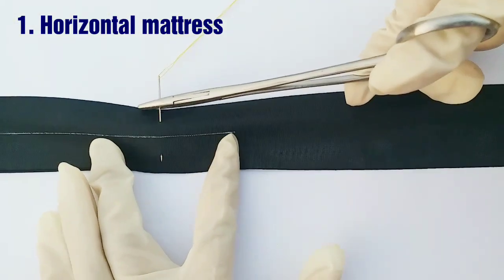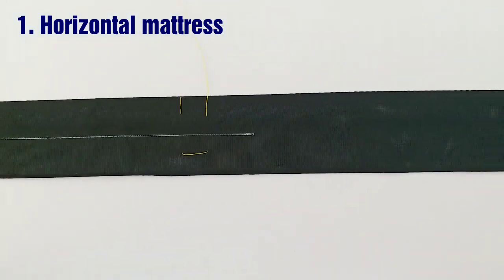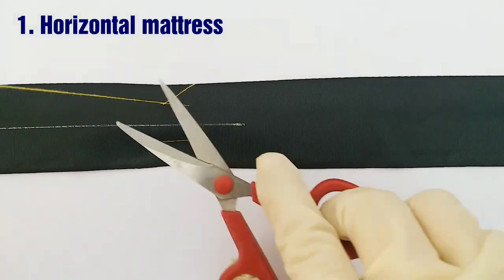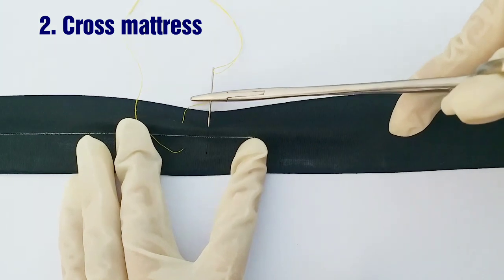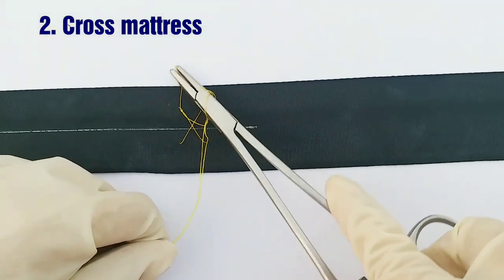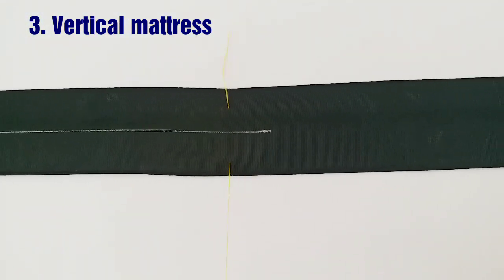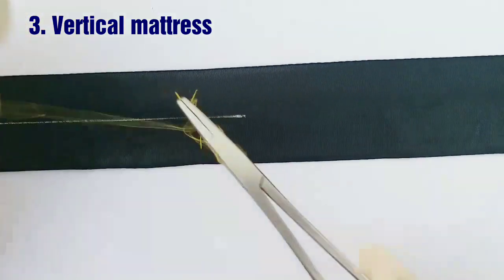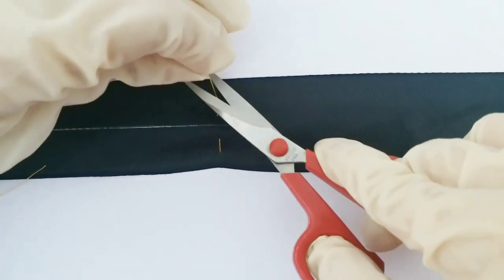Horizontal mattress, Cross mattress and Vertical mattress suture pattern | Vet Visit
Horizontal mattress and Vertical mattress allow for skin edges to be closed under tension when wound edges have to be brought together over a distance.

Connect more to veterinary & animals through~~~